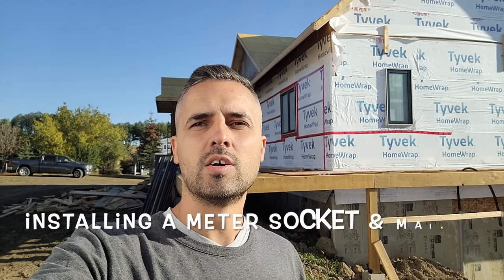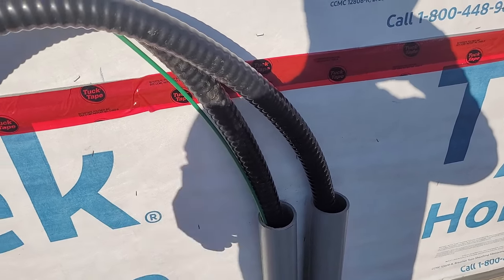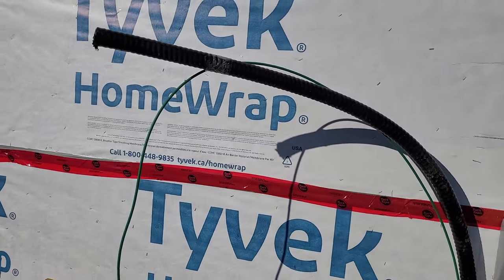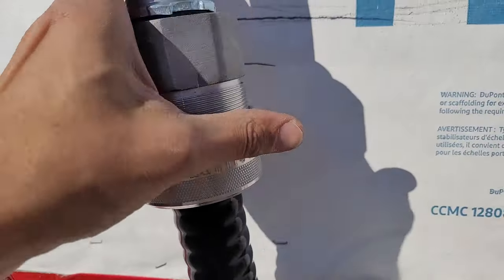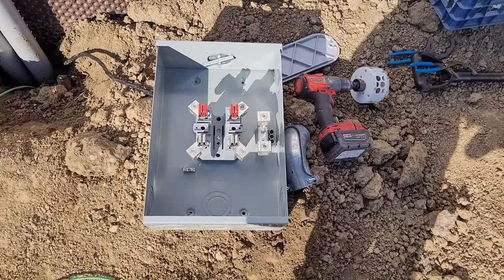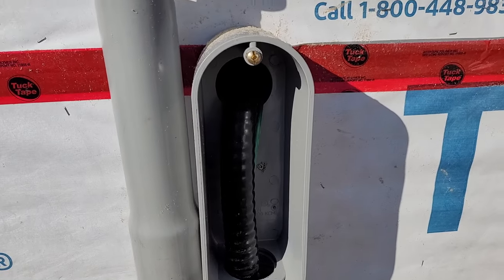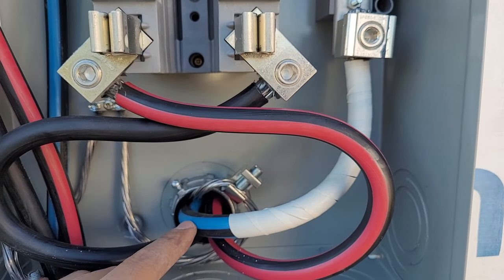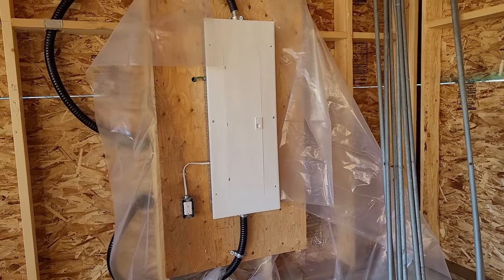How To Install a Meter Socket and Main Panel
Learn how to install a main panel and meter socket. Installation by @energyoneelectric